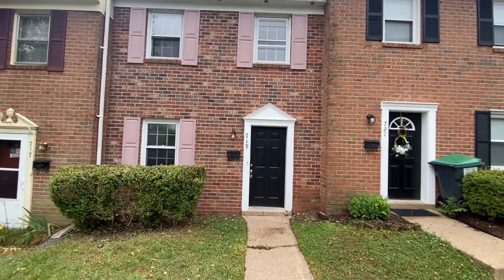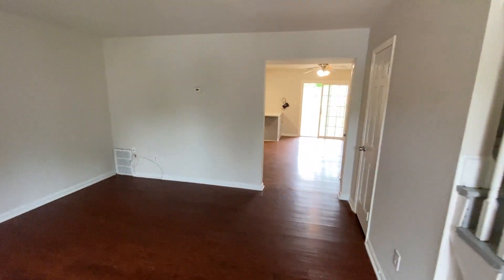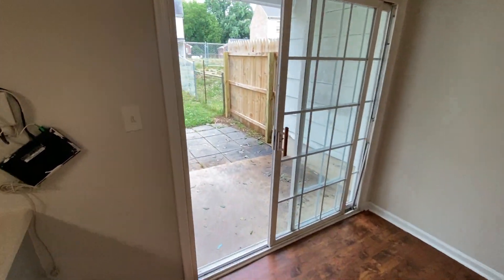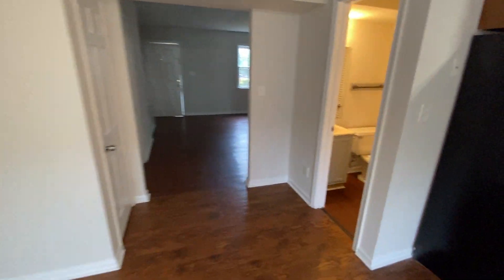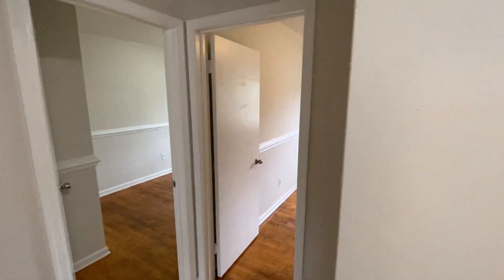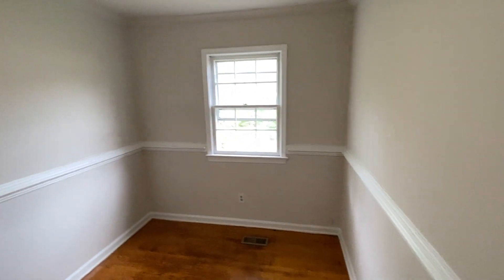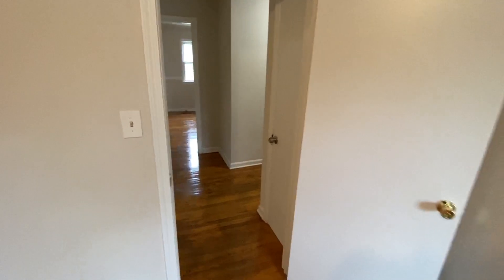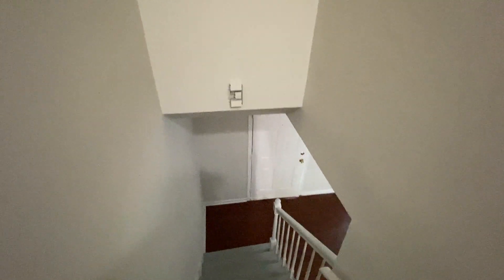719 Olde Greenwich Circle, Fredericksburg, VA 22408 - 2023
This charming townhouse in the heart of Fredericksburg features a brick front exterior and spans across two levels, offering three bedrooms and 1.5 bathrooms, along with a spacious eat-in kitchen and a well-lit living room. Its location just off Lafayette Blvd provides convenient access to Route 1, VRE, I-95, and shopping centers.